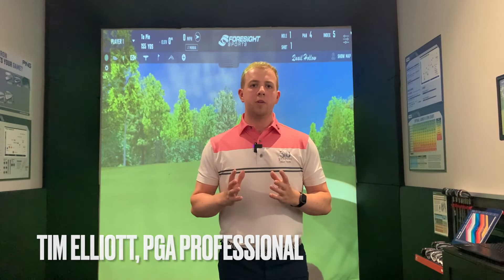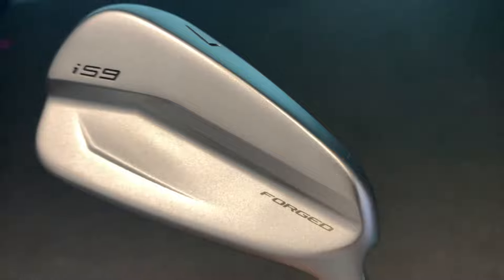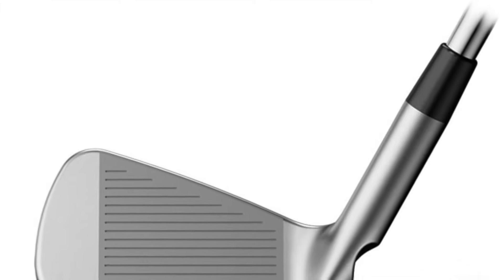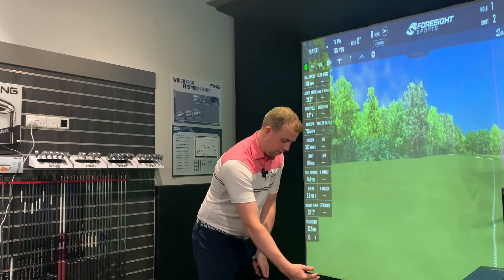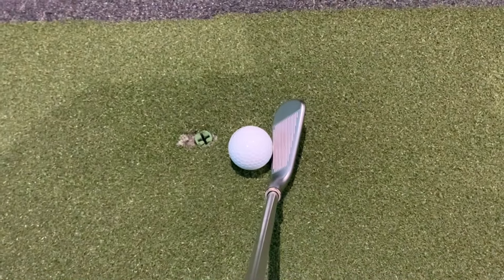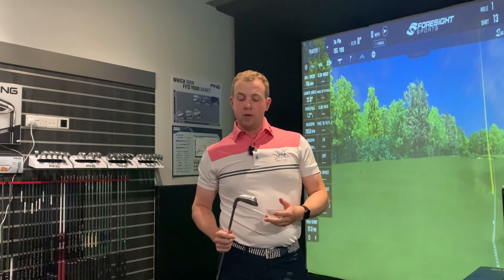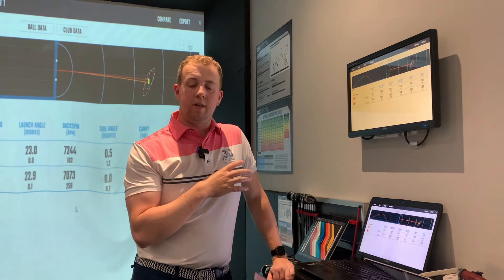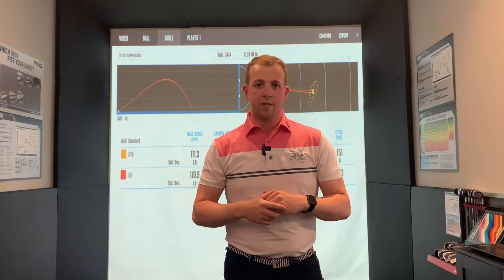Ping i59 Irons Review | The Best Irons in 2021 & 2022? | Golf Club Reviews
In this video, I have my hands on the NEW Ping i59 irons. Are these as good as the iblades they're replacing?
Are they as forgiving as the i210 irons?
Are they the best irons of 2021/22?

*excuse the mic quality, playing around with settings*